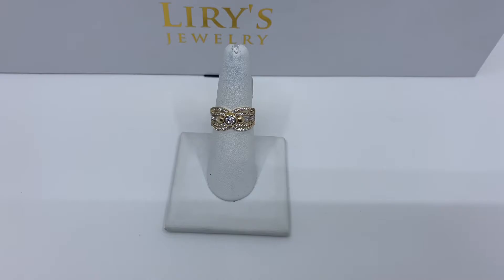2.8g 14kt gold women’s fashion ring 11400519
Hey YouTube! Today we have here a 14kt gold women’s fashion ring. This ring has zirconias in the center all throughout and weighs 2.8g. This ring is available online and in store.

Have Questions?